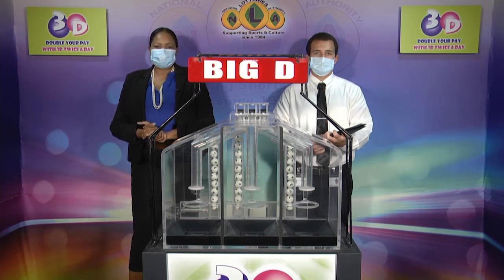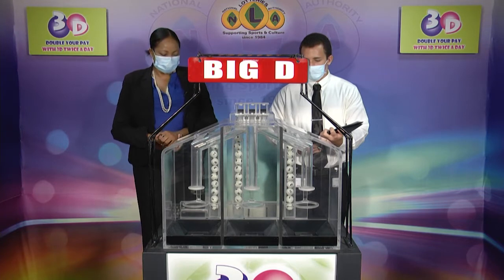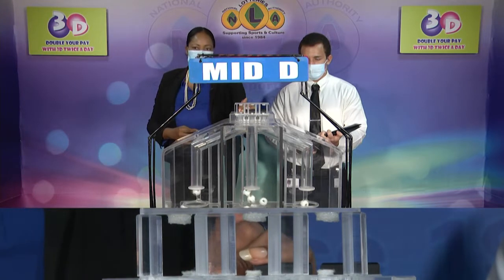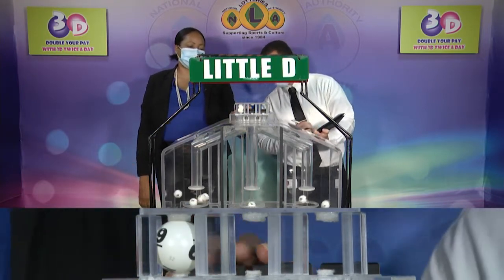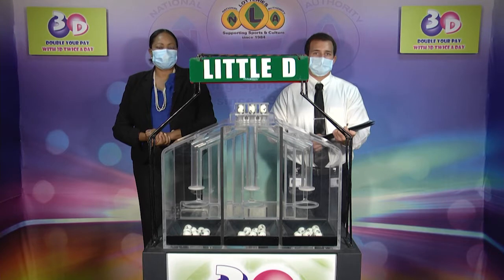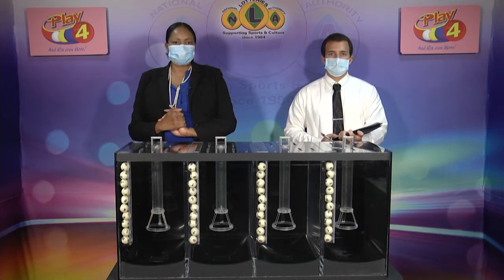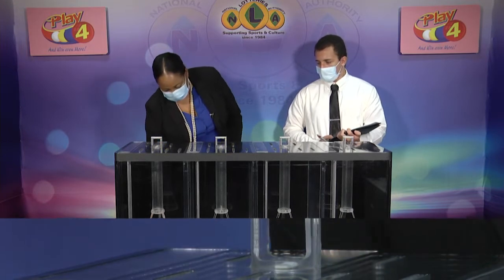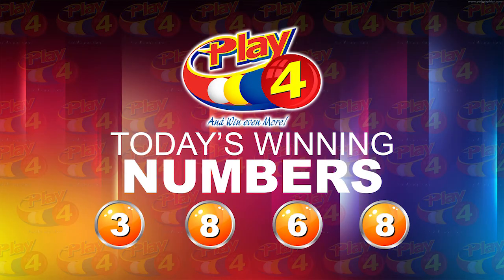NLA SVG 3D & PLAY 4 MIDDAY DRAW TUESDAY 16TH MARCH 2021